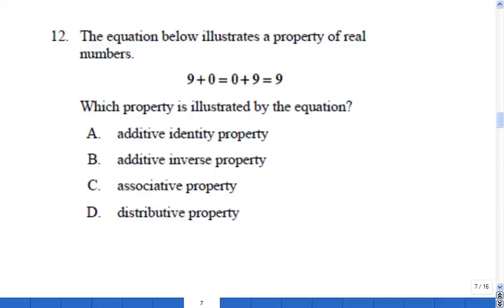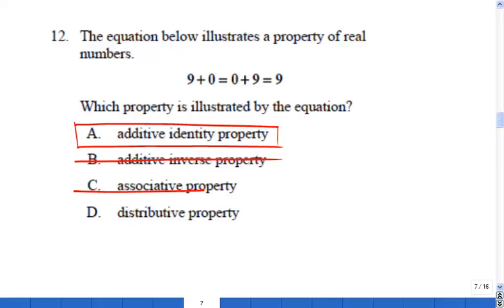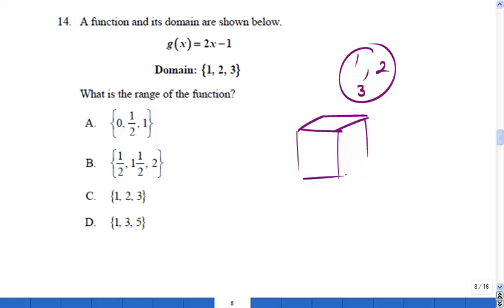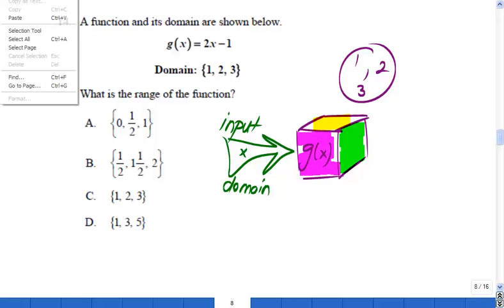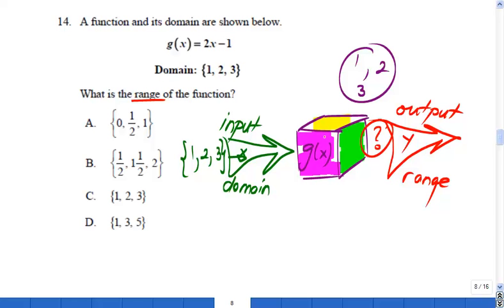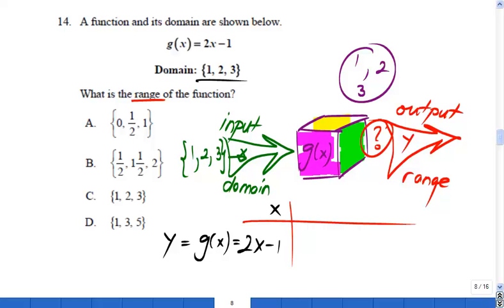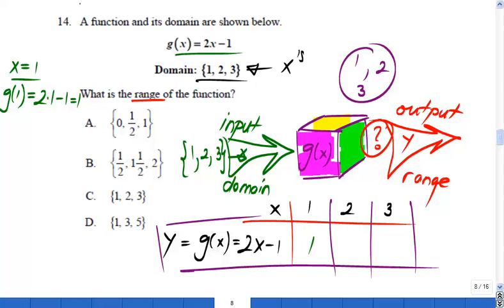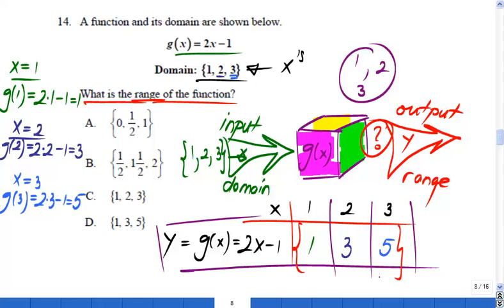Math HSPE Range of a function